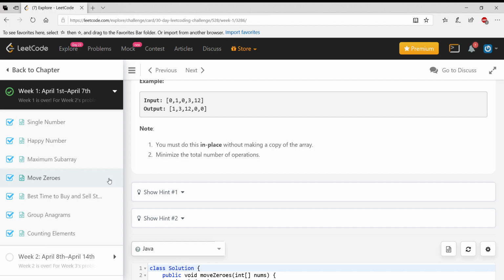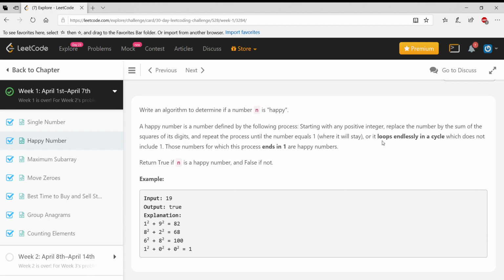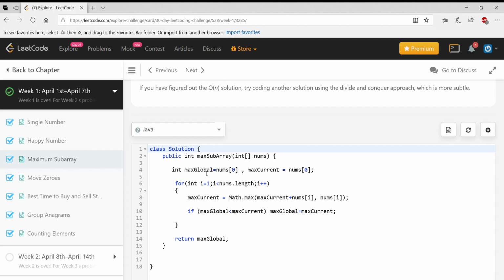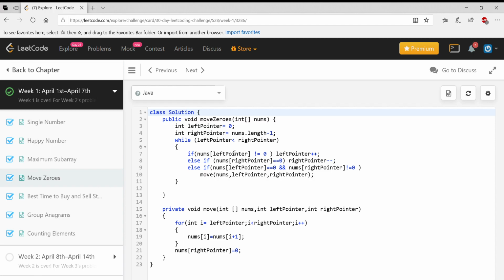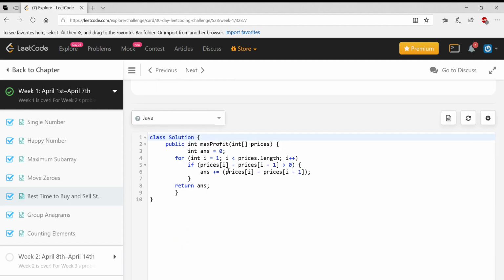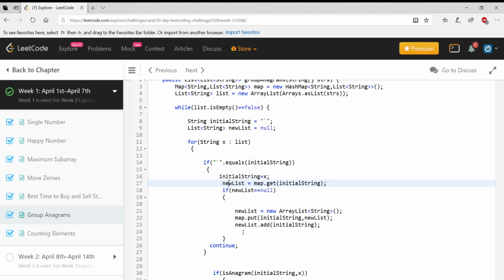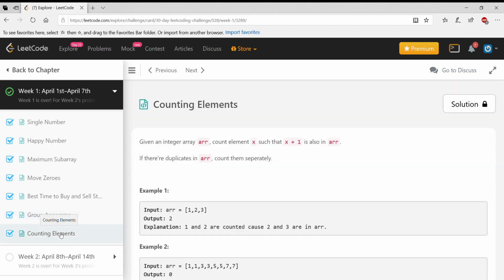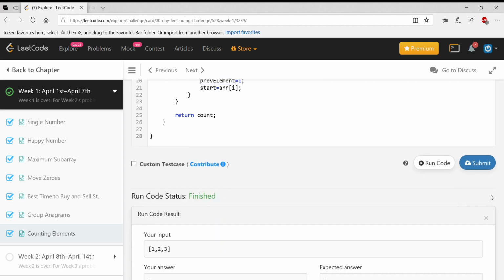leetcode challenge week1 April 1-7 2020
Leet Code Challenge Week 1 April 1-7 2020